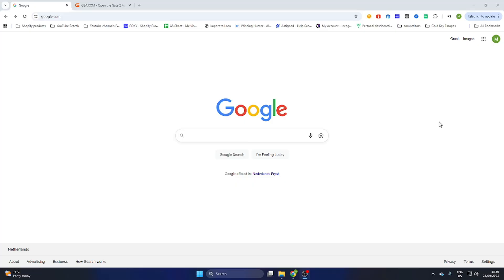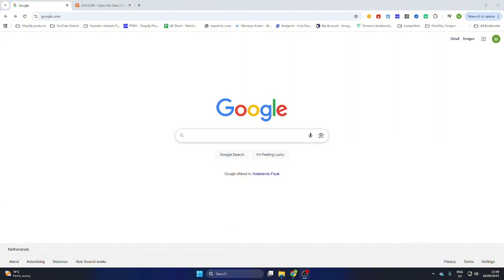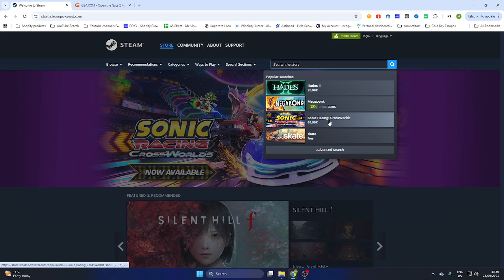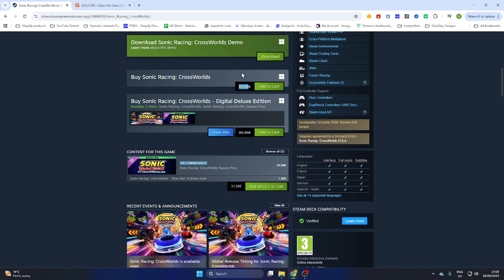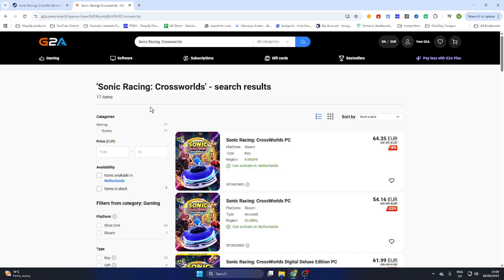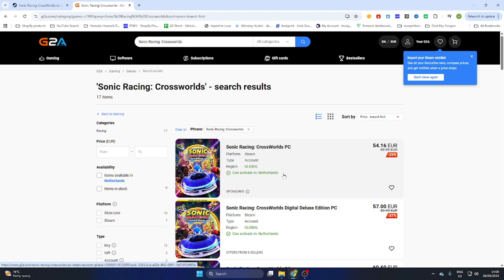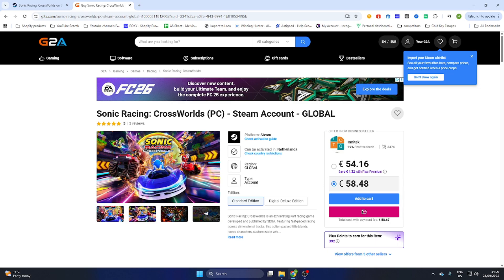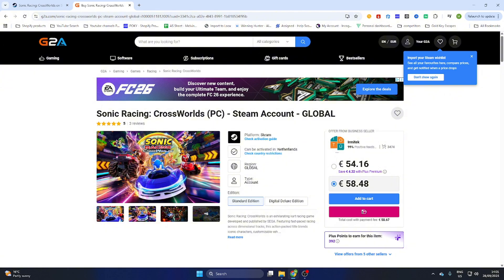How To Download Sonic Racing Crossworlds on PC (Step By Step)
Want to download Sonic Racing Crossworlds on PC? In this video I’ll show you how to download Sonic Racing Crossworlds on PC easily! Whether you’re new to PC gaming or just want the fastest way to start racing with Sonic and friends, this guide has got you covered.

🔹 Learn how to download Sonic Racing Crossworlds on PC
🔹 Discover how to install Sonic Racing Crossworlds on PC
🔹 See how to play Sonic Racing Crossworlds on PC
🔹 Find out how to get Sonic Racing Crossworlds running smoothly on your system